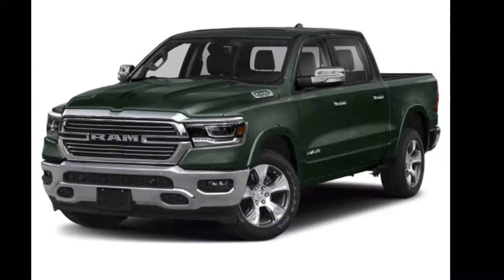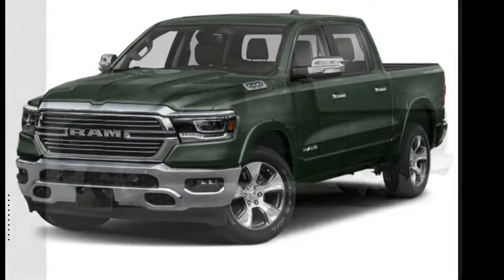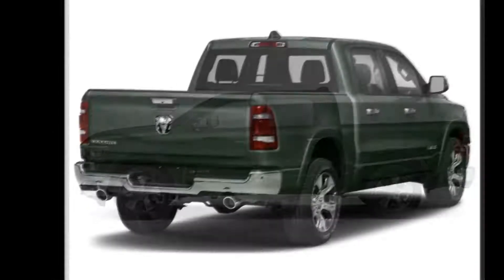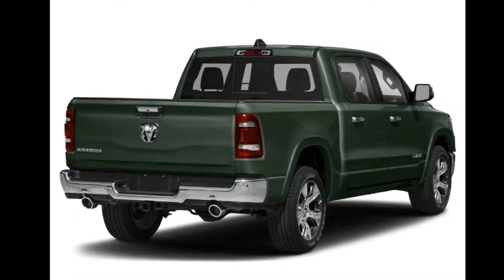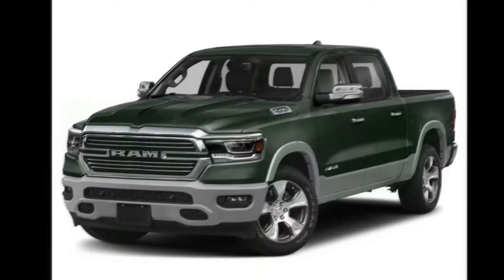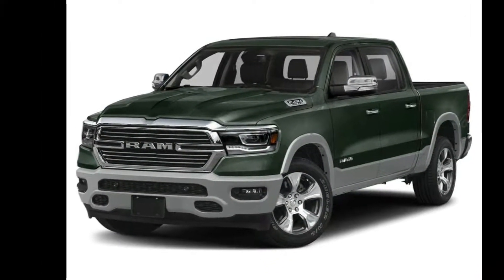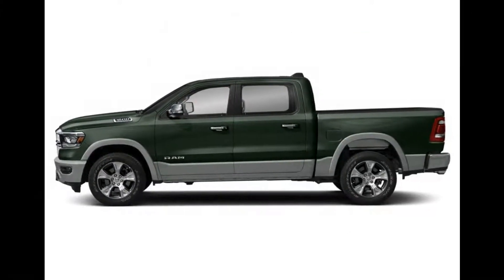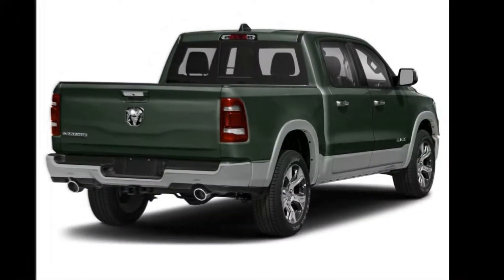2019 Ram 1500 Laramie 4x4 Crew Cab 6'4 Box - McDonald GMC...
Certified 2019 Ram 1500 Laramie 4x4 Crew Cab 6'4 Box, black forest green pearlcoat exterior, n/a interior, 8, 5.7l, 8-speed a/t, 4wd, 21,669 miles, Stock #50575599, VIN: 1C6SRFRT6KN575599,